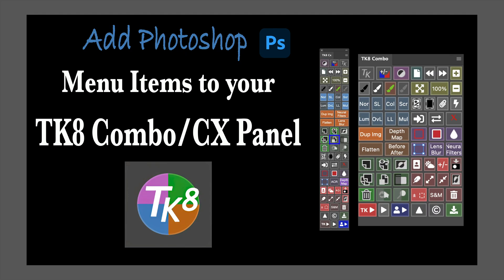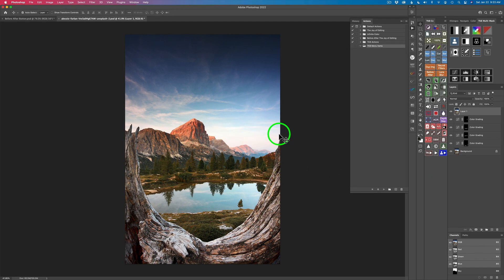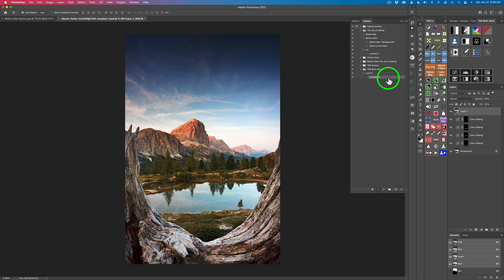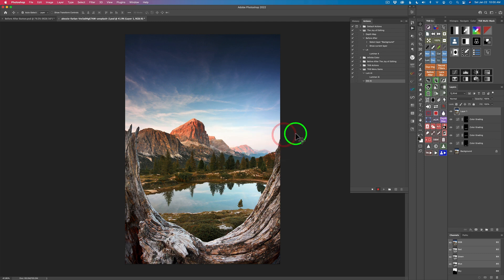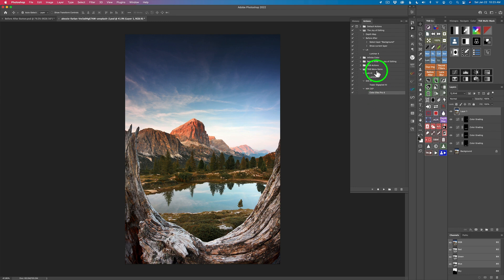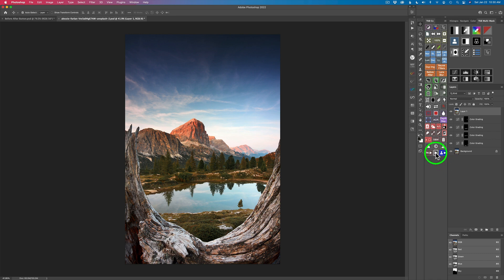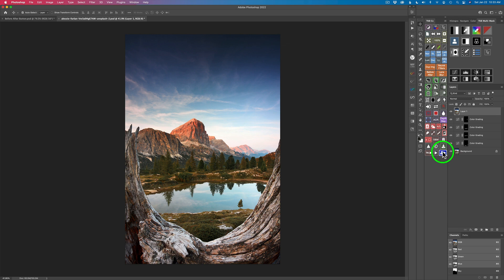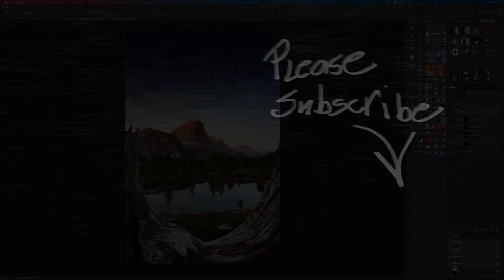TK8 PLUGIN FOR PHOTOSHOP: Add Photoshop Menu Items To Your TK8 Combo/CX Panel To Speed Up Workflow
In today's Tutorial you will learn how to launch Photoshop Plugins right from within your TK8 Combo or CX Panel to speed up your Photoshop Workflow...